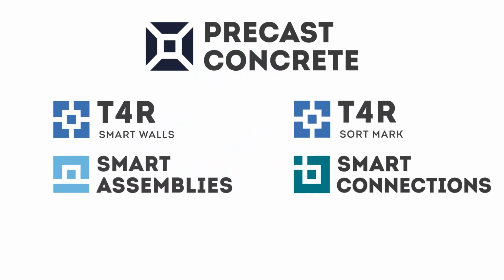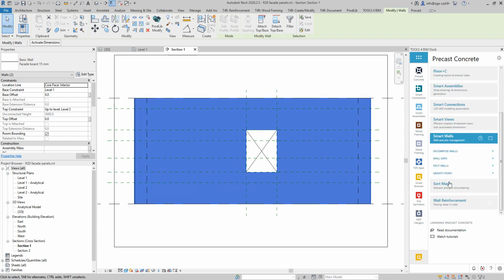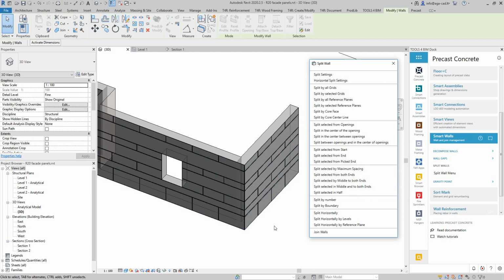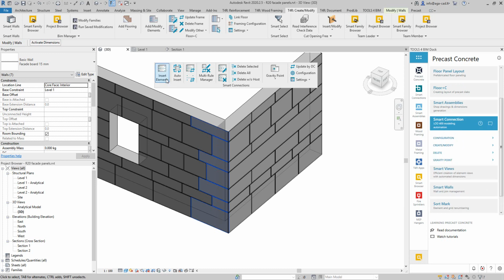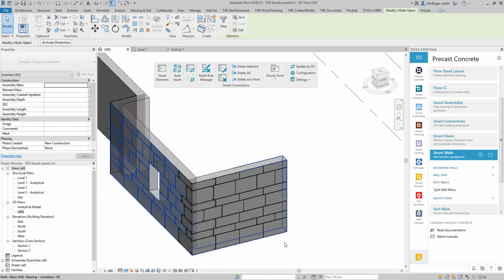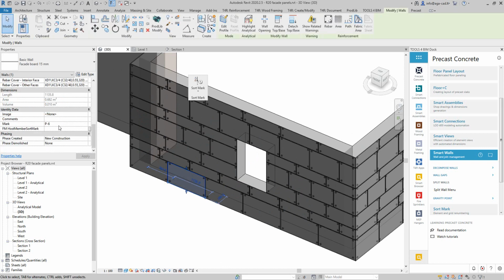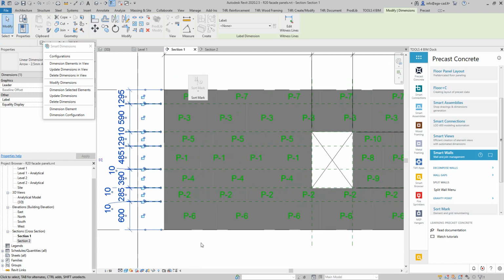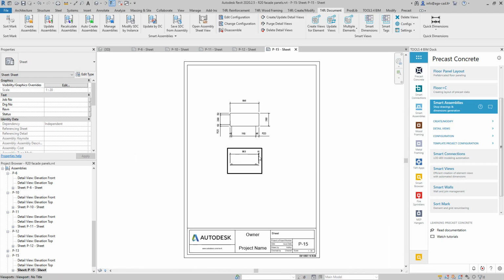How to split a facade wall into panels, insert connections, and create drawings in Revit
Want to split a building facade into panels in Revit? In this video, we show how to do that as well as insert connections and create shop drawings — with LOTS of AUTOMATION involved! Even though we accomplish it using our Precast Concrete design software, this workflow can be applied to facades made of other materials too.

► Our Precast Concrete design software for Autodesk Revit enables you to model prefabricated concrete walls, floor slabs, columns, and beams; batch-insert connection details (lifting anchors, bolts, cuts, couplers, corbels, etc.); place rebar in wall panels, beams, and columns; and quickly generate shop tickets with proper element views, dimensions, and bills of materials. Since it runs on Revit, you get full project updates in real time. All that ensures quality production and accurate assembly on site.